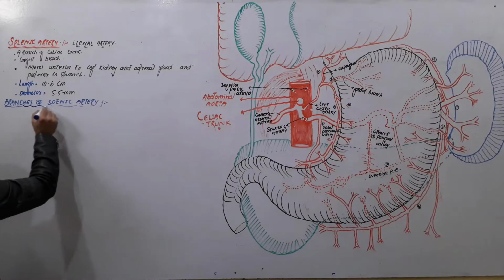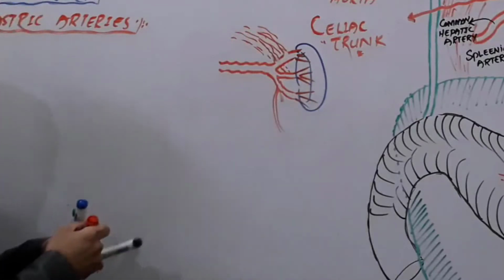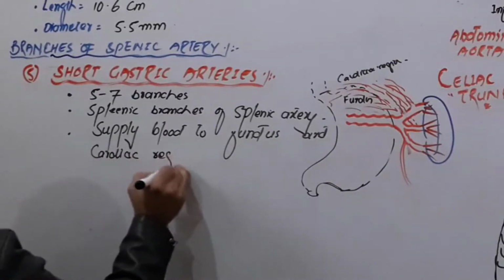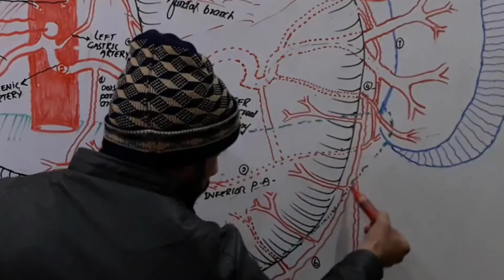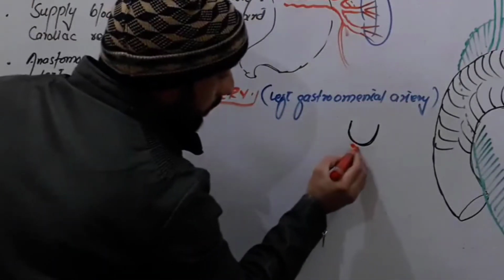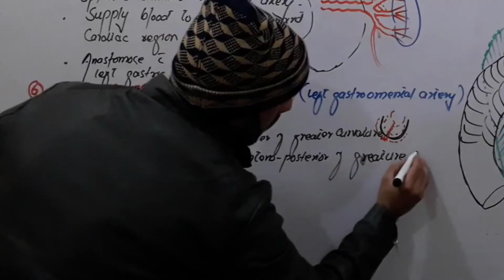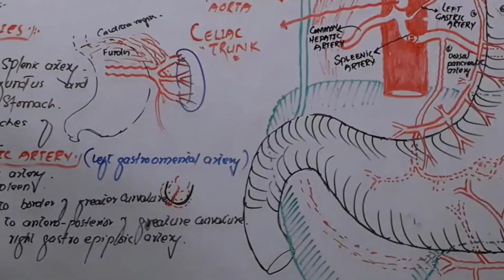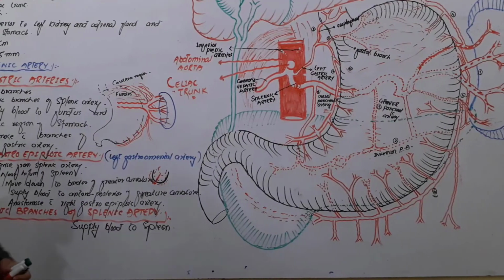47. Splenic Artery | Blood supply of spleen | Celiac artery branches | Celiac trunk | Part-3